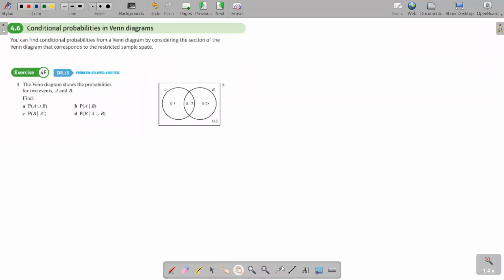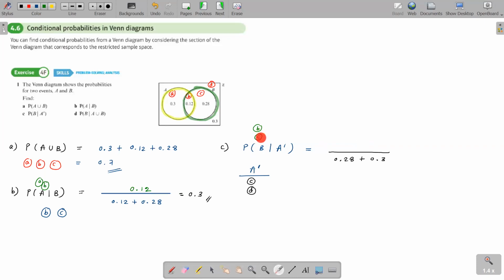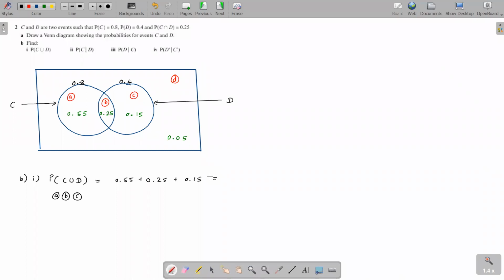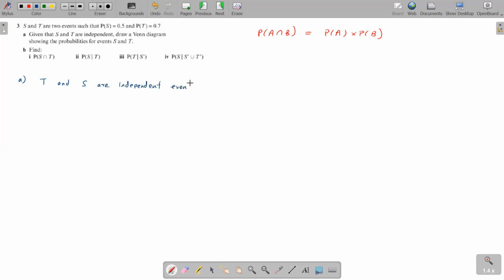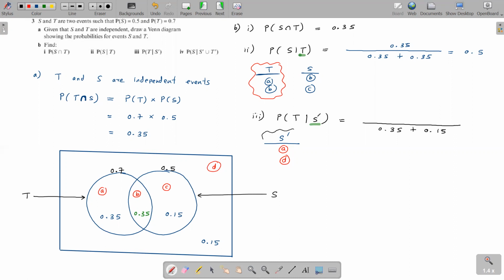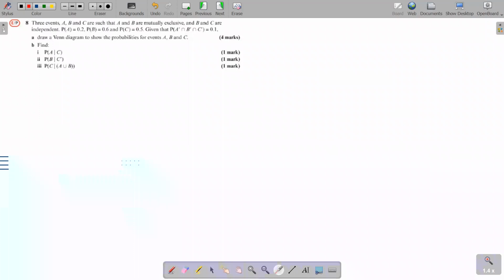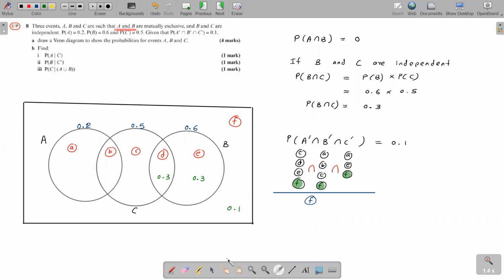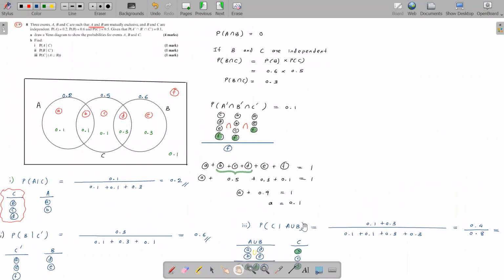S1 - Chapter 4 - Probability - Ex 4F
Find conditional probabilities in venn diagrams.